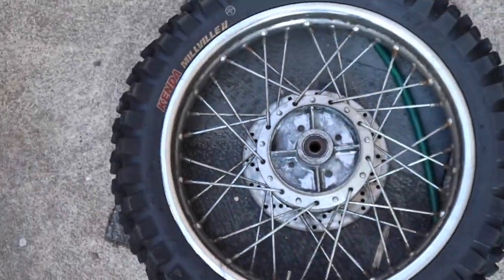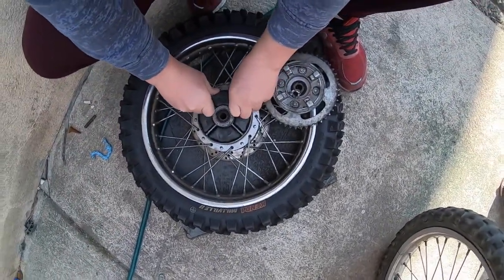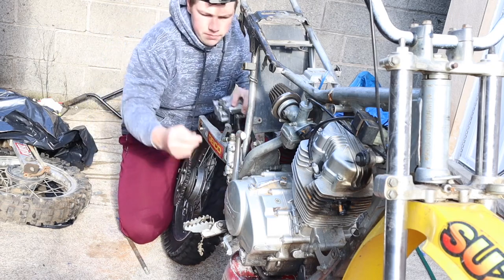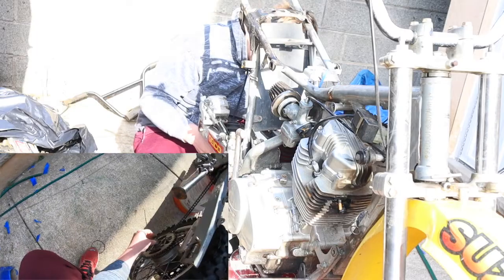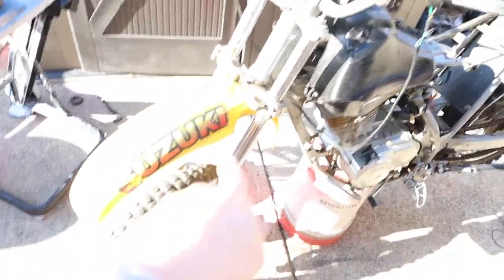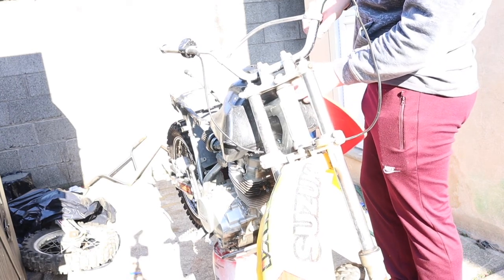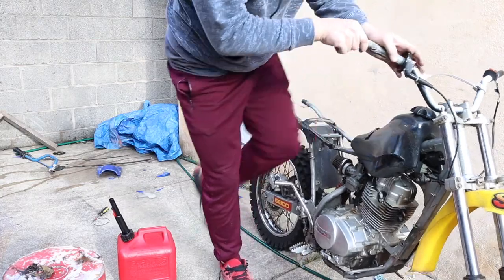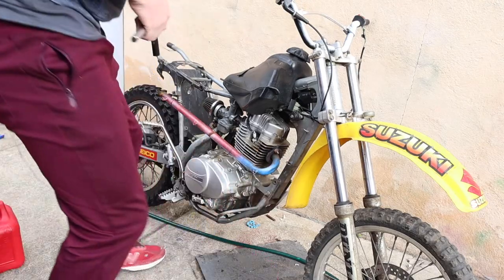pit bike part 2 (FULL VIDEO)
sc oneway_2t9